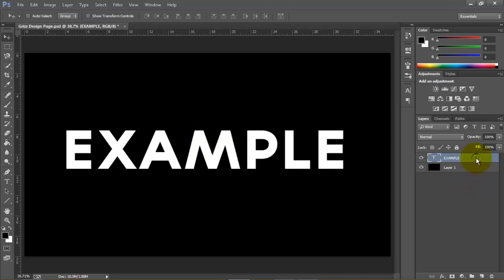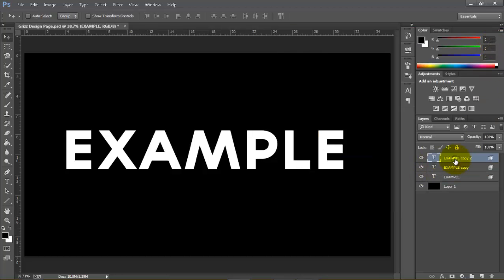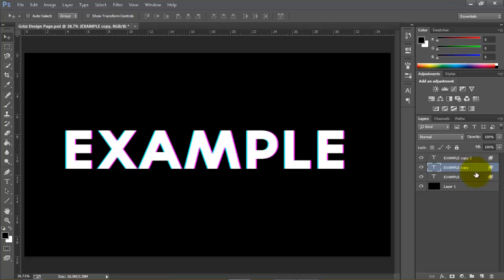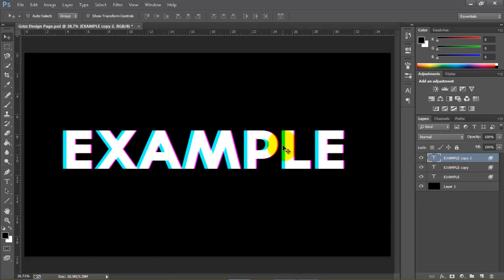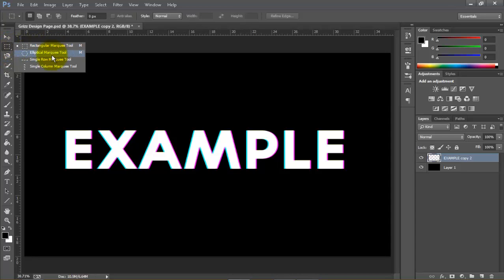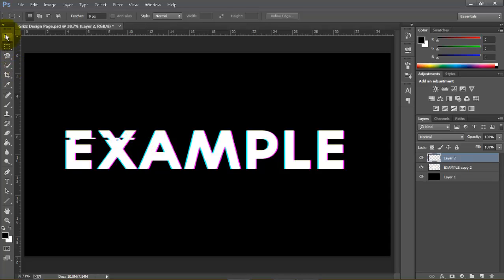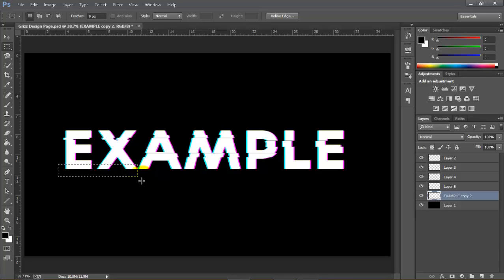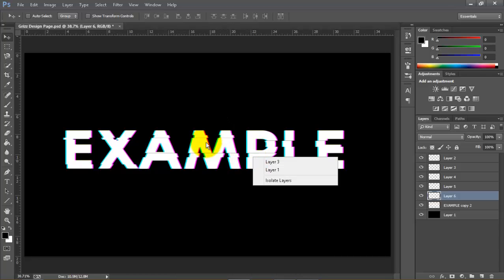Photoshop Tutorial - RGB Text glitch effect.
Minecraft Info:
If you would like to join me in a few Minecraft episodes, PC and PS3, Inbox me and ill get back to you!

For any buisness inquiries contact ▼

is always appreciated guys!

Please:
Be nice in the comments.